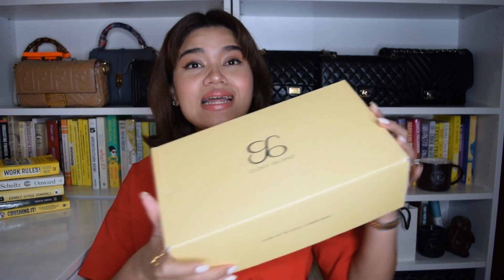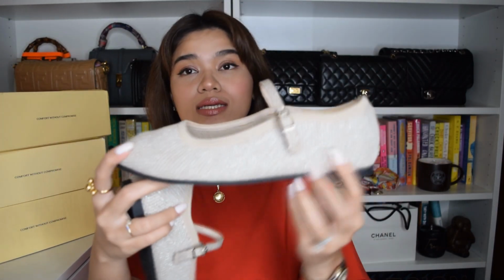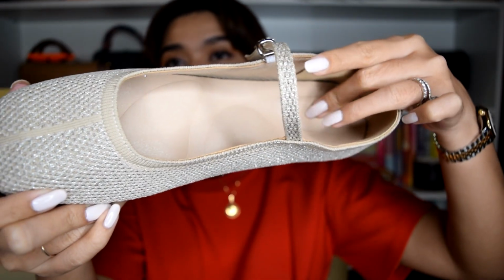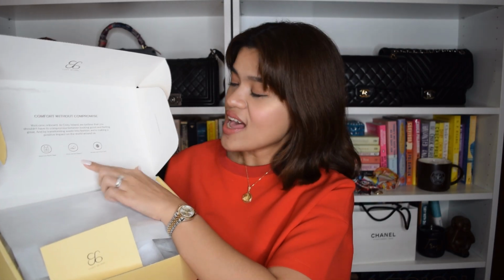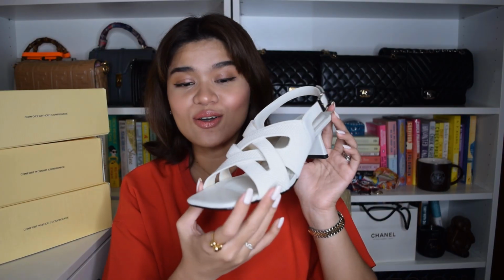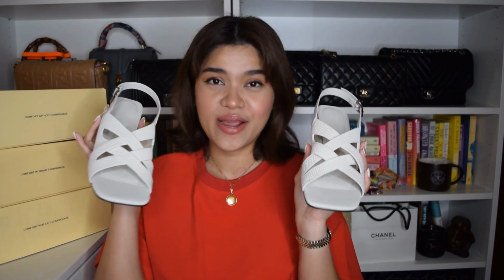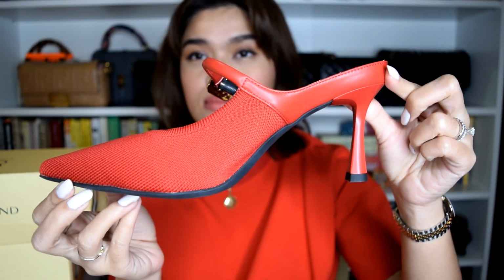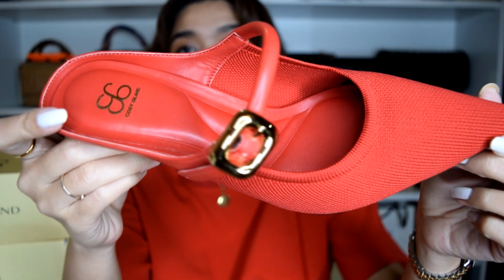COSY ISLAND SHOES UNBOXING & REVIEW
Tiktok: @trishaacamille_ hope to see you there!! :D